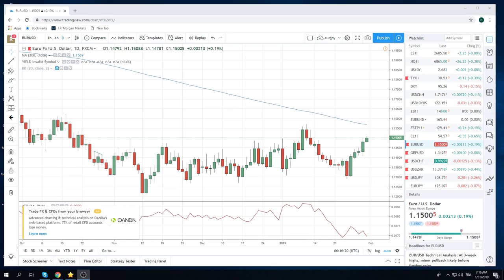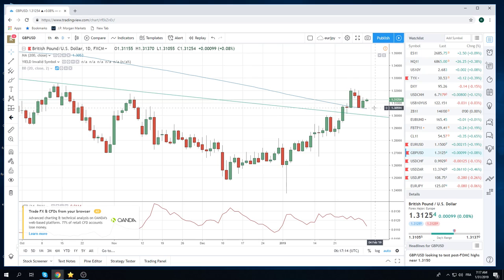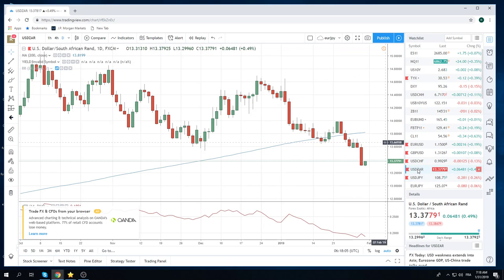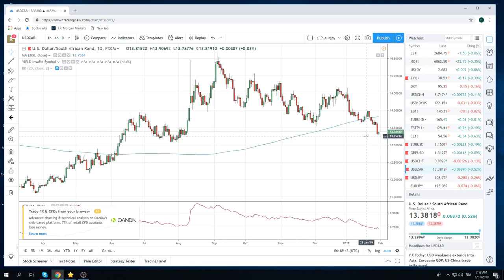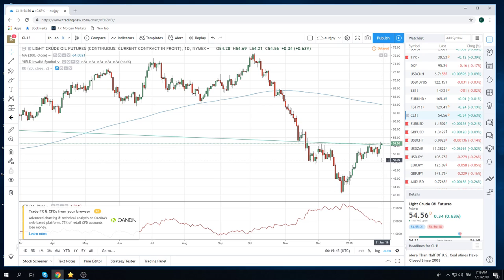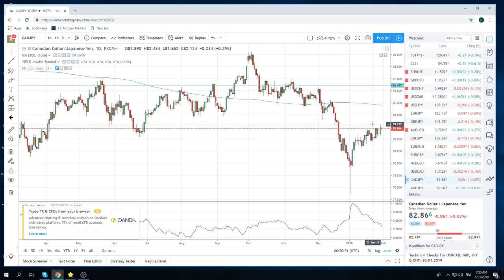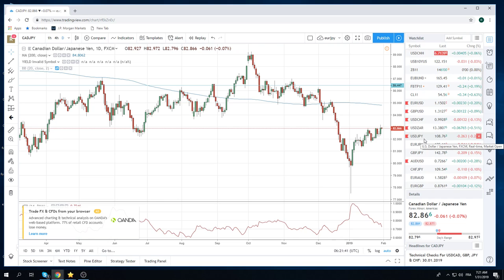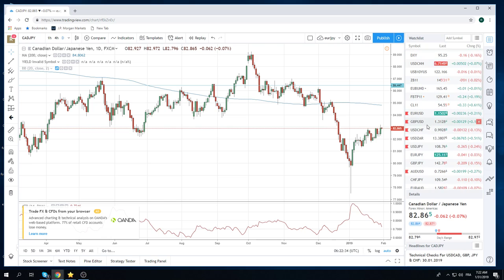31Jan19 Traders Opening Call - PrivateerFX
European open

Web: PrivateerFX.com

THIS WAS
30Jan19 Traders Opening Call - PrivateerFX